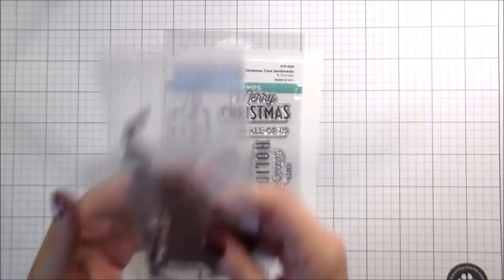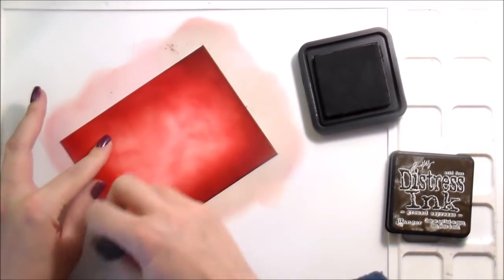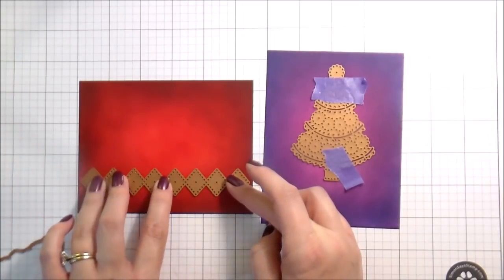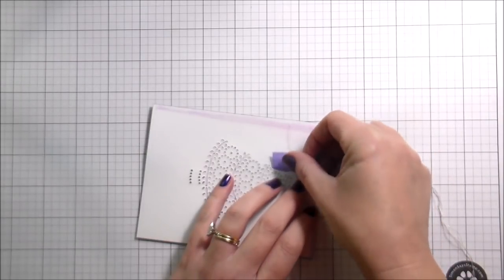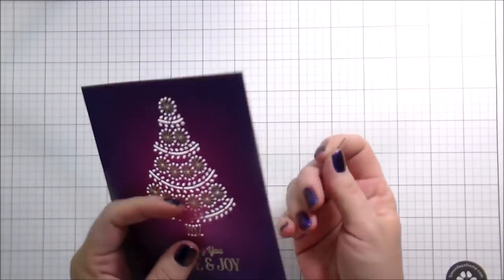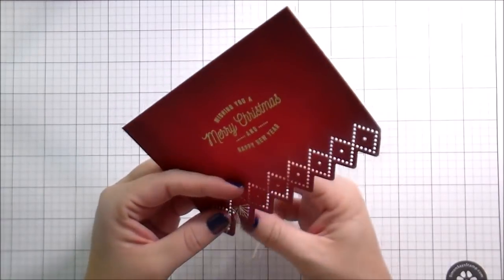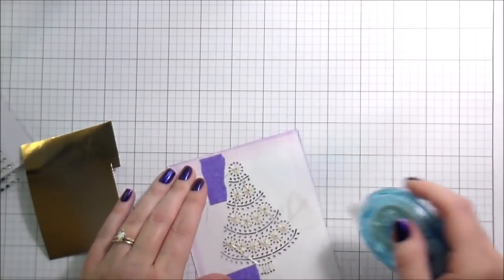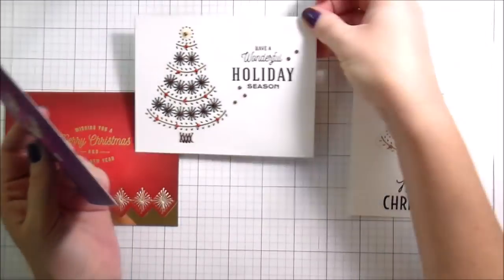Stitching on Cards, Spellbinders Stitching Dies: Crossstitch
In today's video we are creating four Christmas cards using Spellbinders Stitching Dies